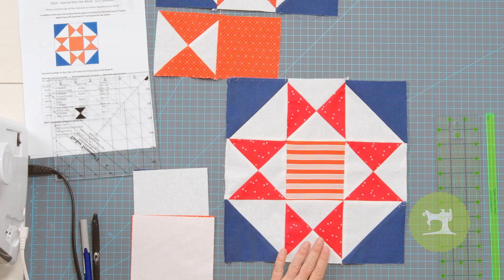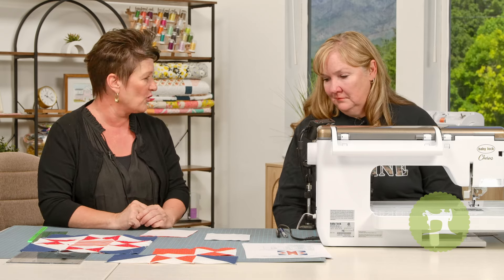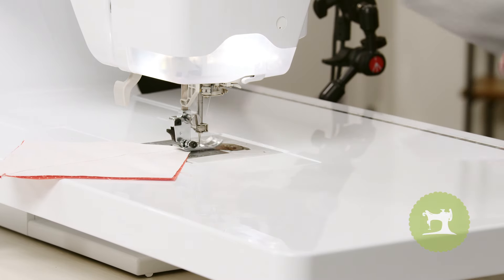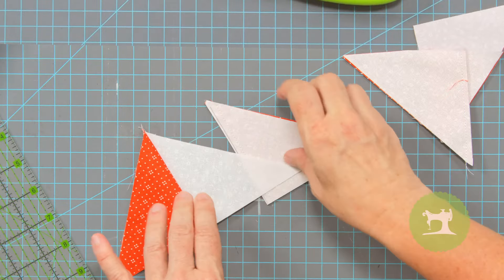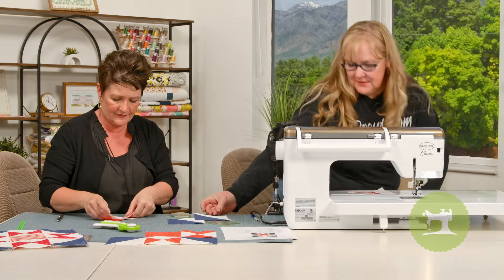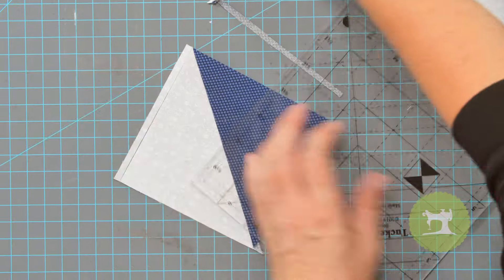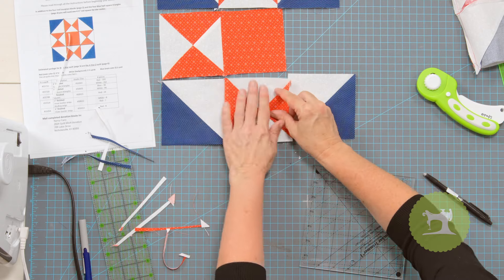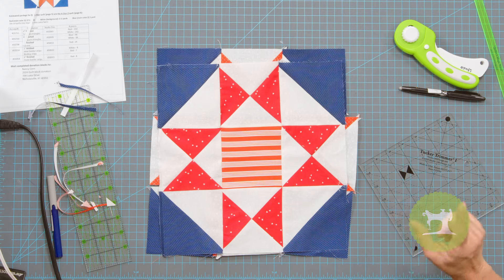How to Sew the Ohio Star Quilt Block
Join Allison and Cheri as they show you how to piece together the famed Ohio Star Block